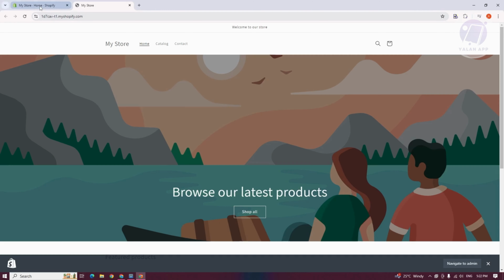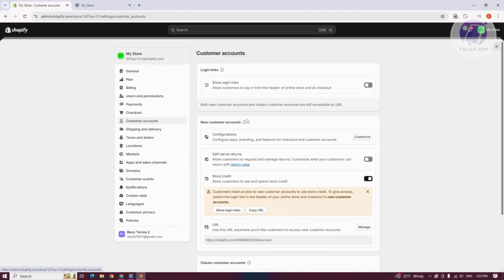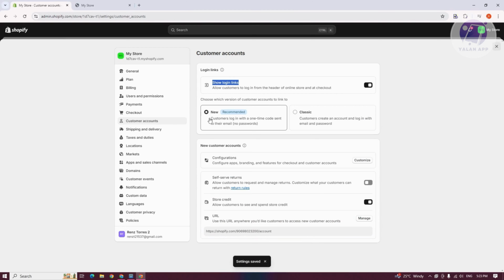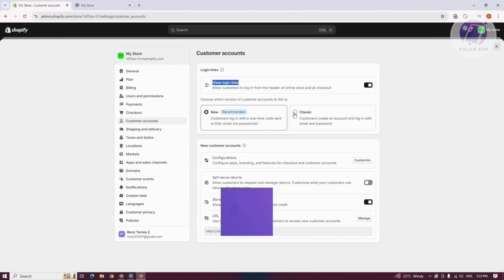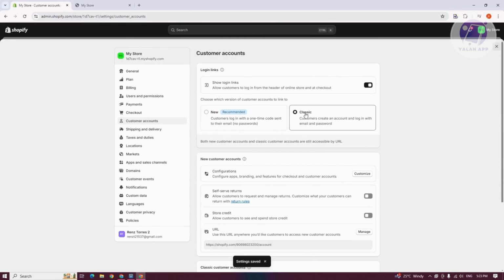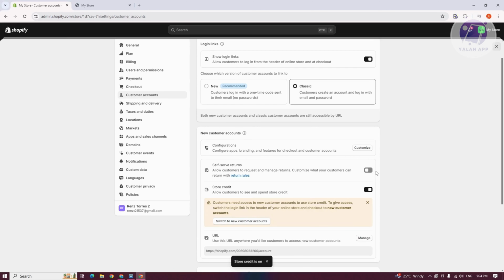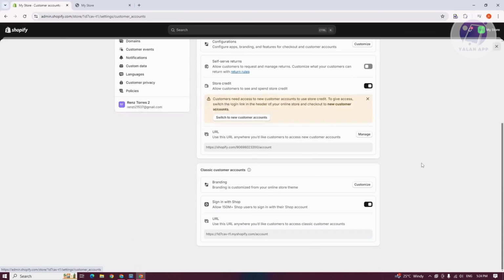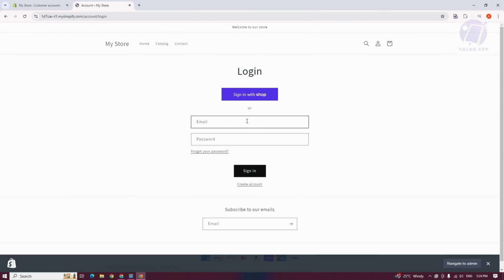Shopify Customer Accounts Tutorial | How To Enable And Use Customer Accounts in Shopify (2025)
If you want to be able to enable and use customer accounts in Shopify, then this video will be perfect for you!